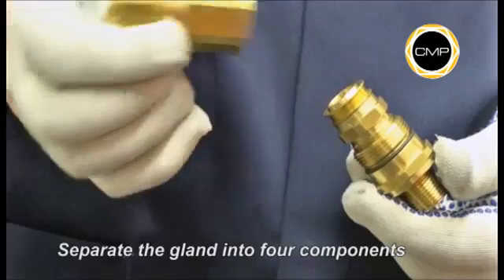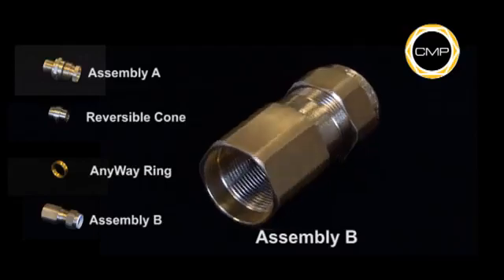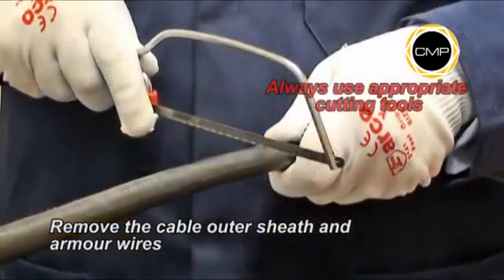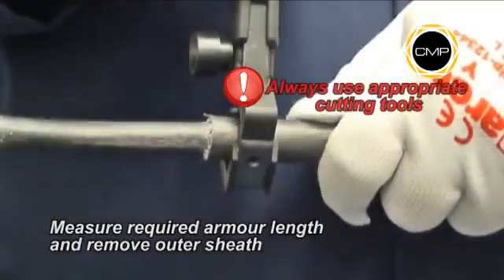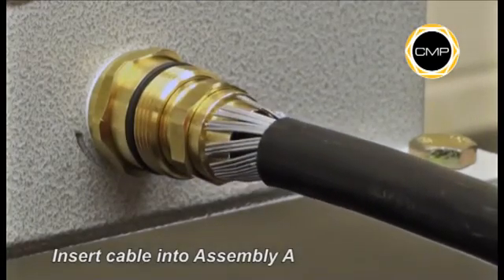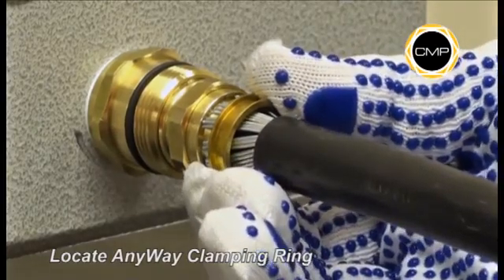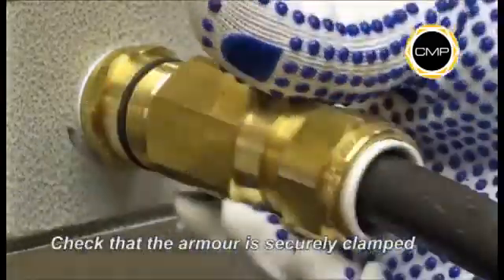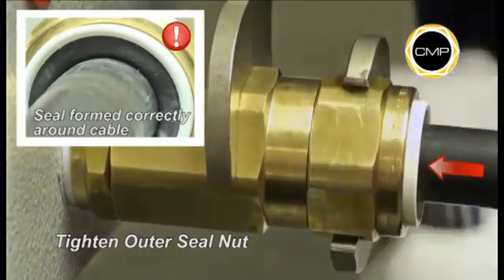How to install Double compression Nickel Plated brass Cable Gland - CMP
SELVAUMA TECHREVIEW